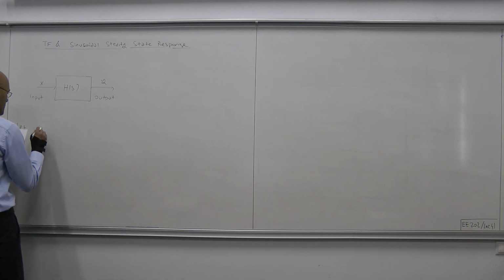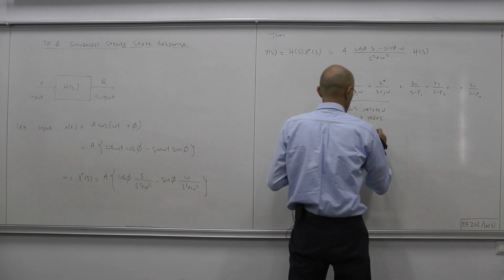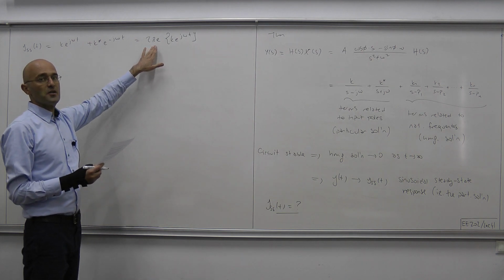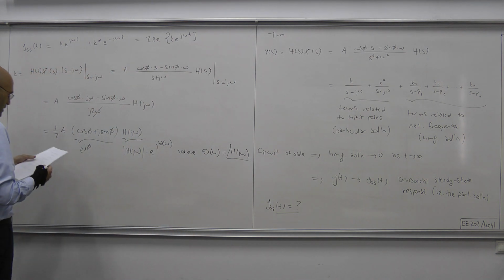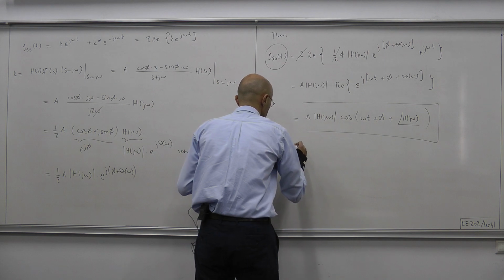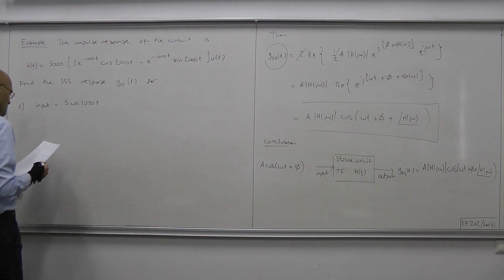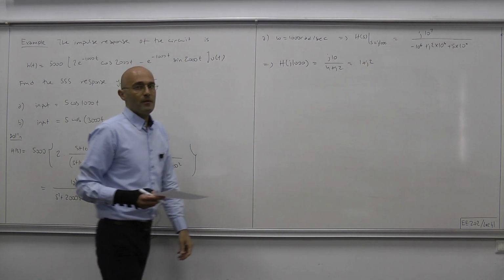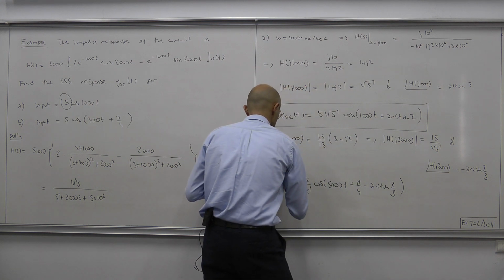EE 202 Circuit Theory II : Lecture 41 (Middle East Technical University)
Contents:
00:00 Relation between transfer func. & sinusoidal steady-state response
04:11 Complete solution to AC input (s-domain)
06:10 Steady-state solution for stable circuits
09:30 Deriving y_ss(t) from transfer function (partial frac. exp.)
16:53 y_ss(t) of an arbitrary stable LTI circuit (final result)
19:22 Conclusion: Steady-state output of a stable LTI system with AC input
22:20 Example (p.121) Given h(t), find ss solution for AC inputs
25:01 -Solution: H(s) calculation
26:50 -Solution (part a): input = 5cos(1000t)
31:25 -Solution (part b): input = 5cos(3000t + pi/4)